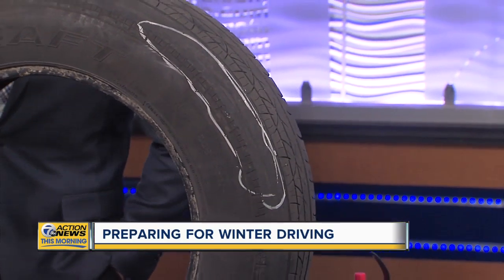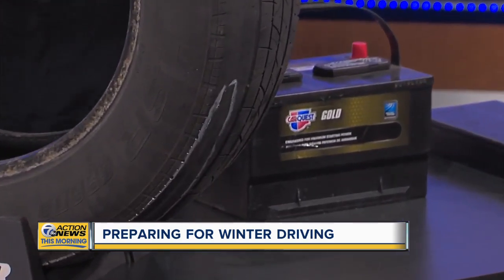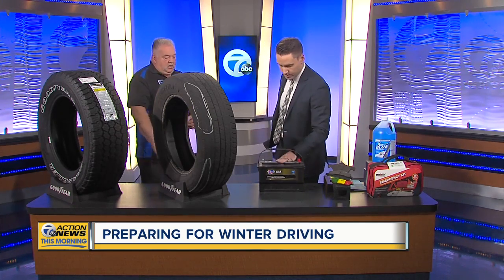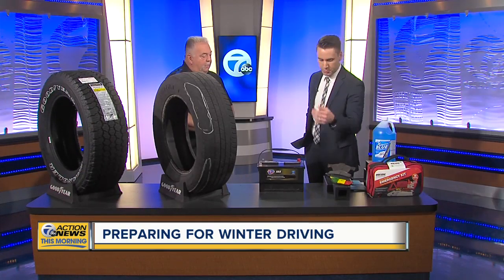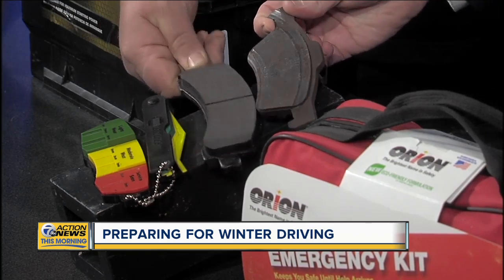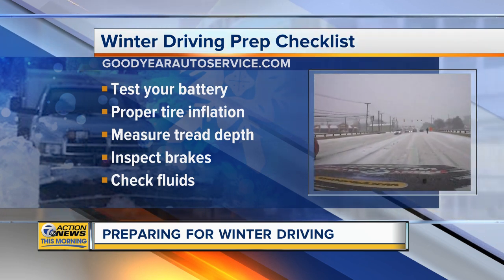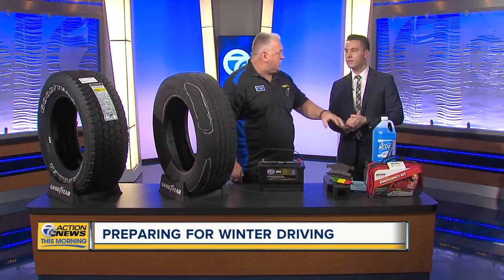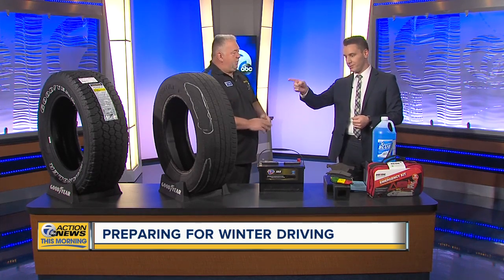Vehicle Checklist for Winter Driving